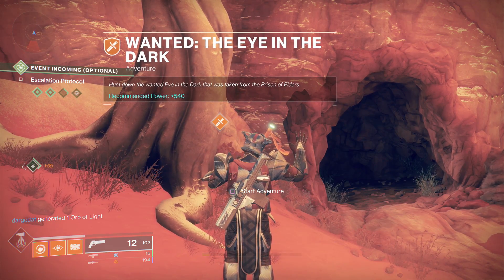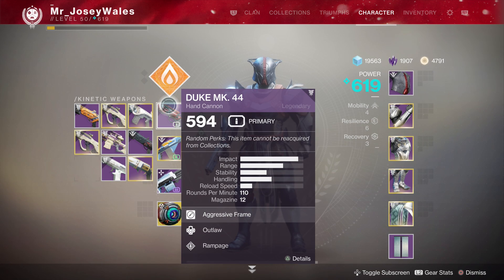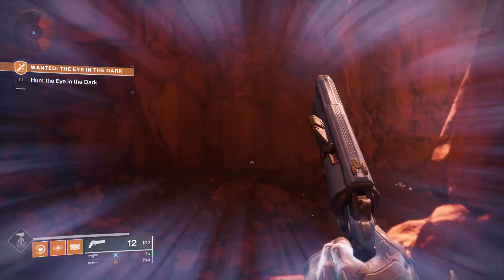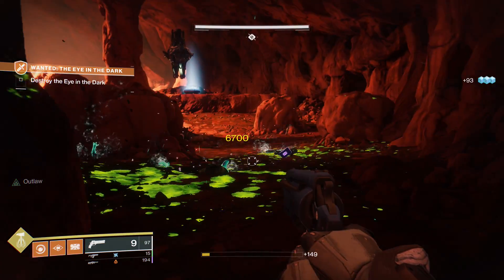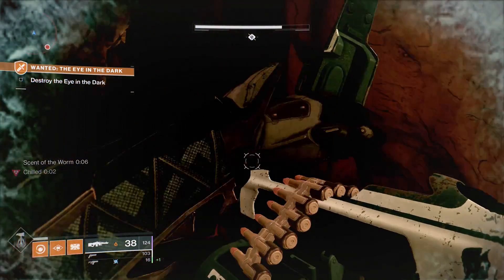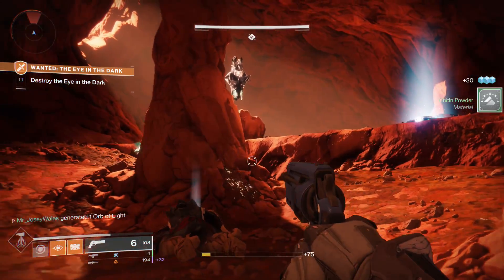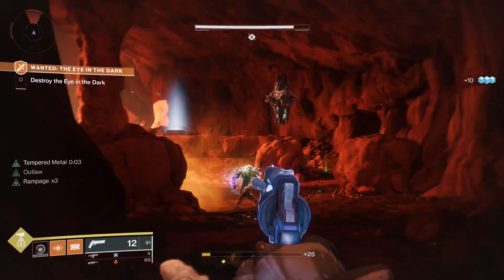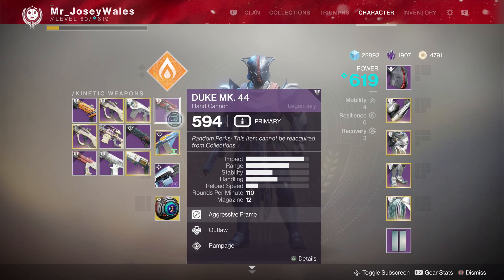Destiny 2 WANTED EYE IN THE DARK - 540 SPIDER BOUNTY SOLO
Destiny 2 Forsaken - 540 Bounty - Eye in the Dark - SOLO GUIDE

The 540 bounty from Spider this week is called "The Eye in the Dark," and is located on Mars!  This is a solo guide on how to beat that mission.

In my case, the adventure was located at Glacial Drift.  The Cabal are getting beat down by the Hive, which tells you this is going to be a Hive wanted enemy.  A shrieker, to be exact!  Not since Savasthun's Song have we seen a Shrieker like this (RIP Takeo 3).

There is a mechanic with this boss; in order to damage the Shrieker, you need a buff called Scent of the Worm, which is reminiscent of the Dreadnaught.  Easy enough to get - just take out the unique / orange-bar Cursed Thrall, and stand in the green gook.  After a few seconds you'll get this buff and be able to damage the boss.

It took me 2 passes to fully take out the enemy; there will be some yellow bar knights and wizards that show up.  Use your heavy / grenades on the knight, and super on the wizards.